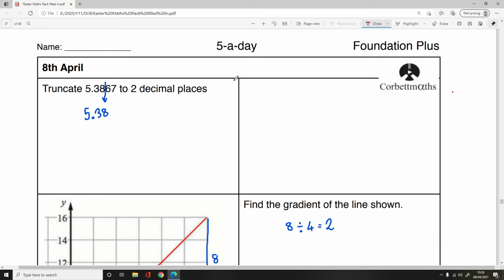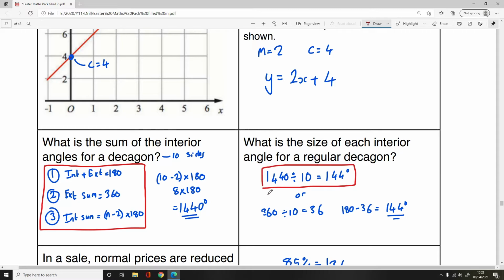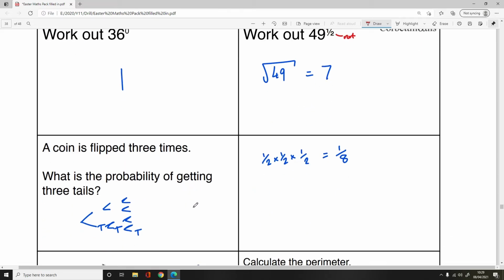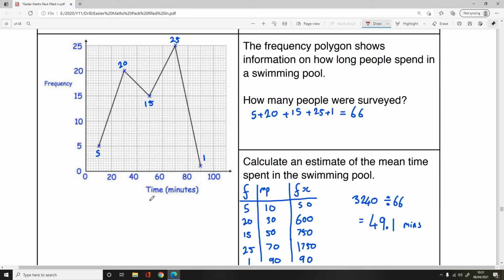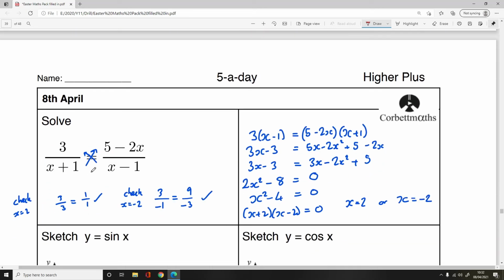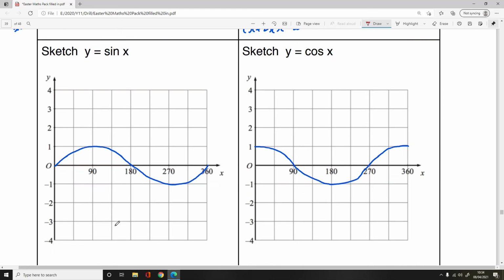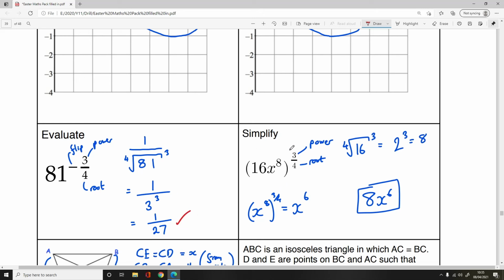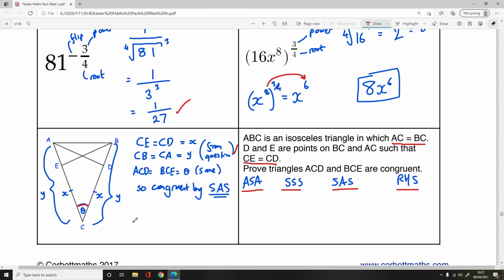GCSE Maths Revision 8th April